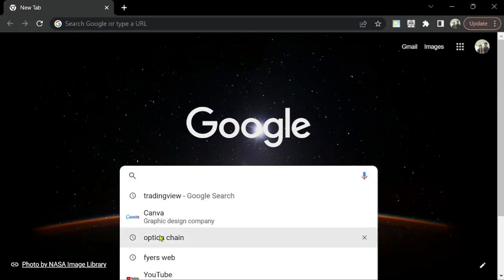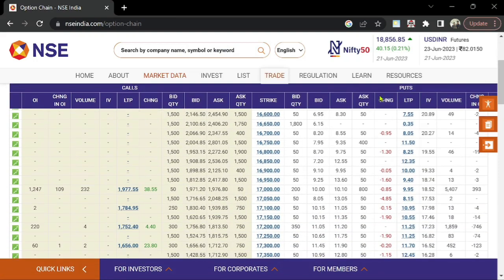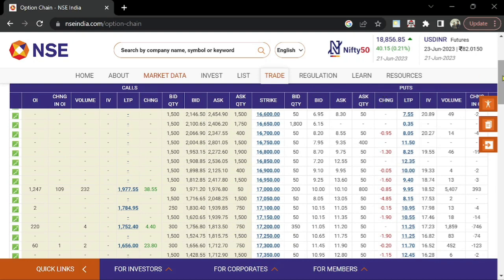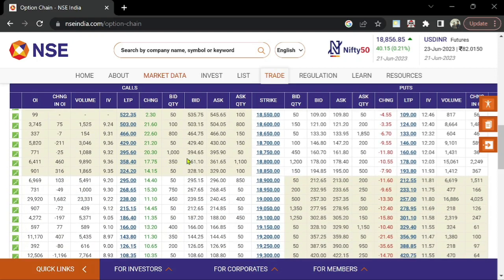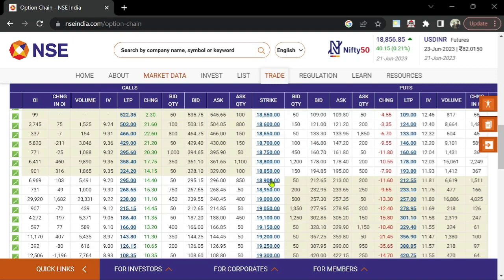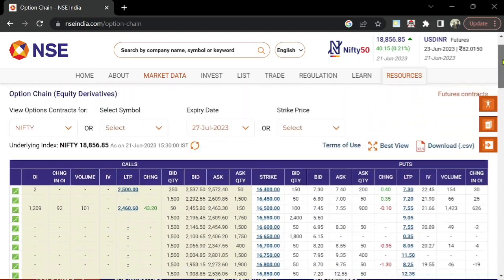The truth behind OTM..ATM...ITM...Options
Telegram In this video I am going to explain OTM...ITM.and ATM OPTIONS.When most of the traders enter stock market and start and learning technical analysis they begin with candle sticks .But when they start studying they get confused by lot of names and lot of unwanted information .For a price action trader all these names or terms are not useful .Studying only candle sticks without the knowledge of price action is totally waste and even dangerous .We should know how to read the candles and try to understand the logic behind it .In this video I have tried to explain in the most simplest form so that even a beginner can understand it easily .Watch all my videos carefully and study with patience and discipline. Most of the trades enter into the stock market especially trading come with lot of expectations and imaginations .Most of them enter into the stock market with out any idea about stock market or derivative market .But when they enter the market they are trapped by many people who make money out of it. They provide wrong information and cheat these poor fellows who have no idea about stock market. This video is a must watch video for the beginners who are entering the market .First I have made why 90% people fail in stock market .STOCK MARKET BASICS Watch that video and then come to this video...If u loss your Capital in the beginning you will never enter or look the market ever in your life time .Thus you are losing the great opportunity of this market .Stock market is a place where crores and crores of money transaction happens every day .But this is also a place where most of the people loss there Capital and most of the fraud activities and scams are happening .So those who enter should be aware or these trap...If you know what is and which is the trap you can be more cautious. So watch all my videos very carefully without skipping and if you are not clear watch again and again. Knowledge is power and right knowledge is everything. So always try to acquire right knowledge from the right person .Don't go behind so called famous you tubers and loss your Capital .I wont say all is wrong but most of them use the innocence of the retailers and trap them. Don't fall in their trap .Trade like a PRO .Learn More...Earn More .Dont be hurry to make money...Be hurry to learn more...Be hurry to become more self disciplined person. Patience and Discipline will yield you a lot in stock market...ALL THE BEST FOR A GOOD TRADING CARRIER...